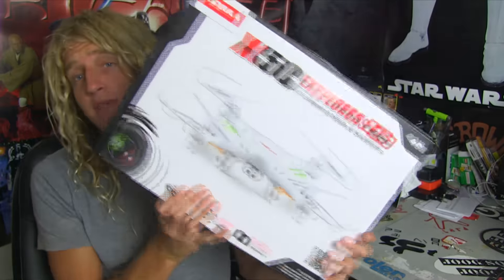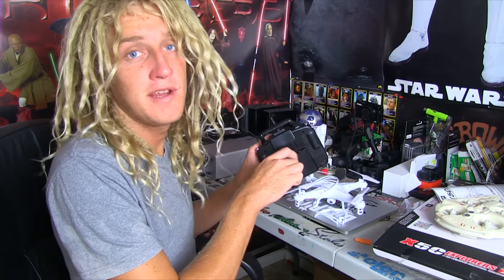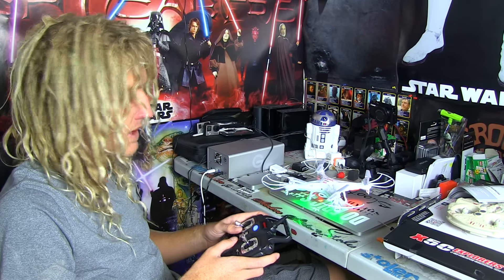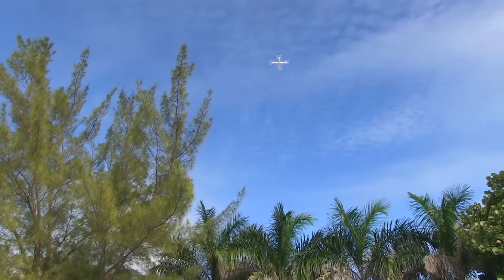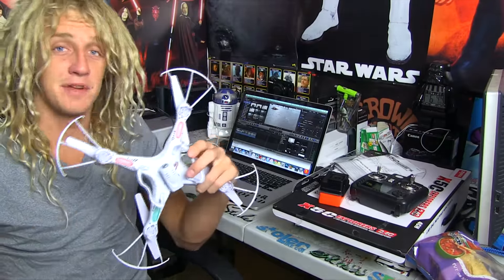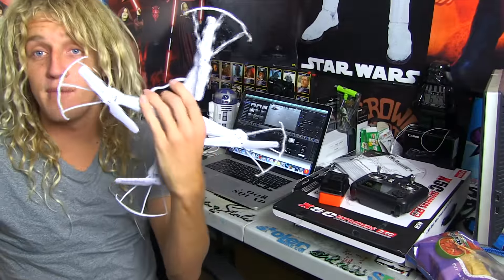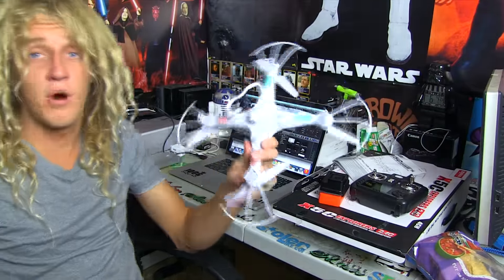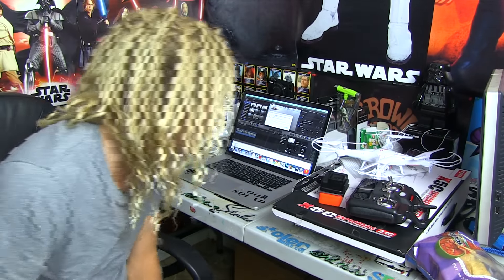CRASHED MY NEW DRONE!! Syma X5C Review & Test | JOOGSQUAD PPJT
Can we get this video to 10K likes? :)
Link To The Drone
Follow me for some free stickers!

About JoogSquad PPJT:
My name is Jack Tenney, AKA "10E" I'm an Entertainer, Filmmaker, Director, Editor, & Producer. WELCOME TO MY CRAZY LIFE!